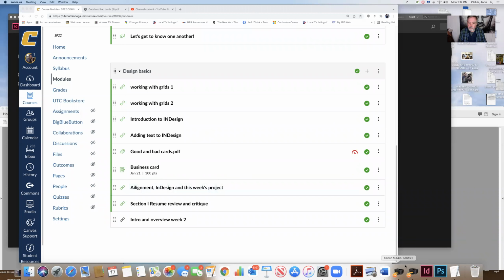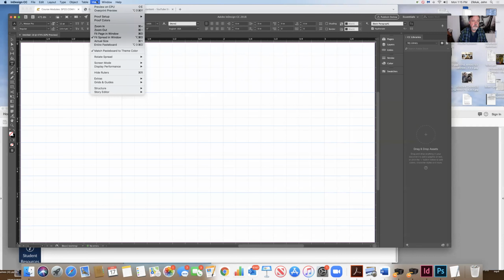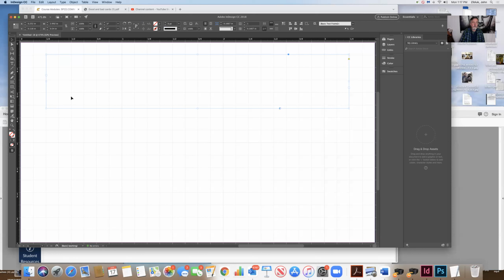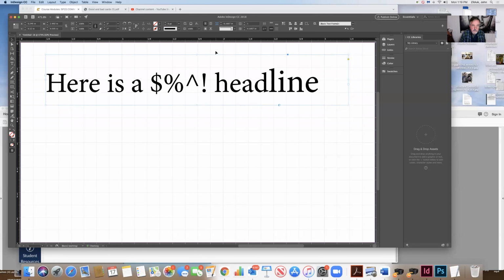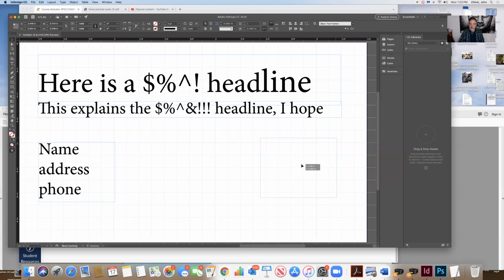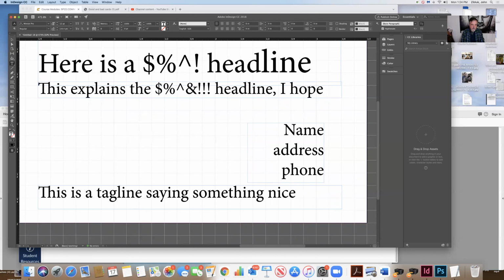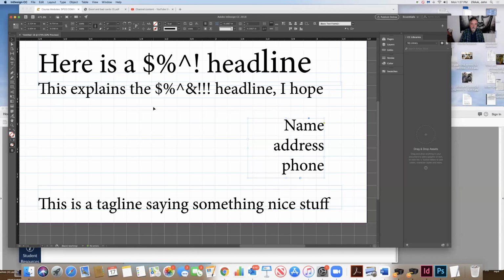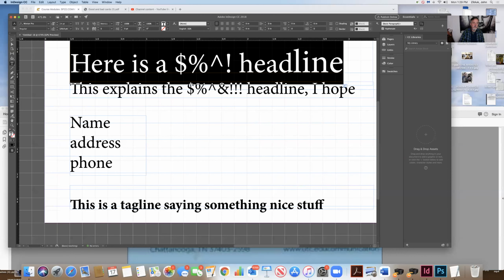Alignment, Indesign and business cards, oh my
A basic demonstration of InDesign and how-to-do this week's assignment.